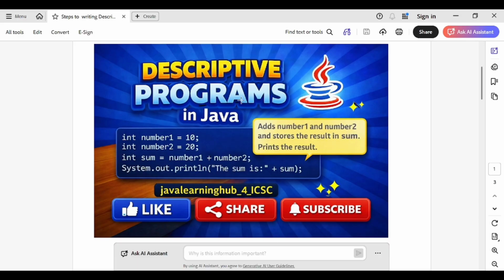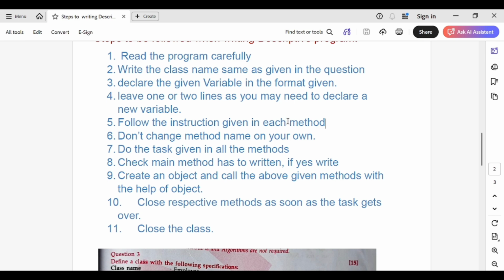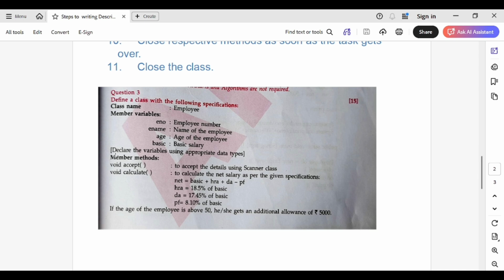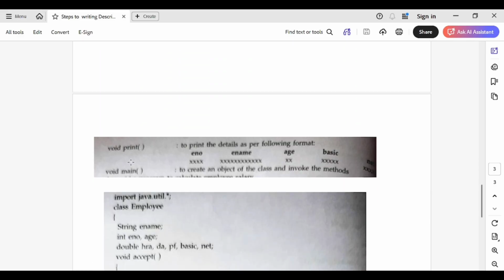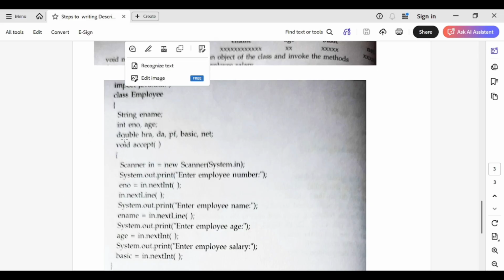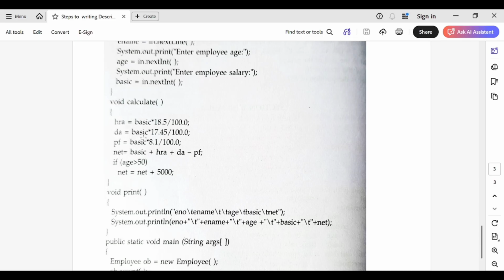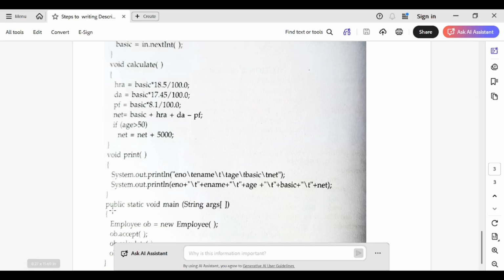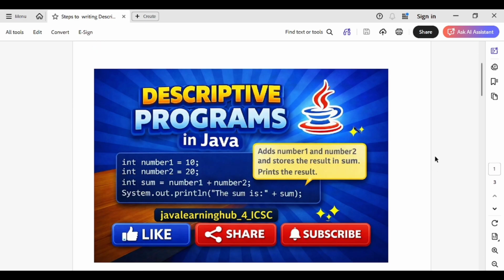Descriptive Program in java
Descriptive programs in Java are programs that not only perform a specific task but also clearly explain the logic and steps involved in solving the problem. These programs are written with proper comments, meaningful variable names, and structured code to make them easy to understand. They help beginners learn how a program works internally by breaking down complex logic into simple, readable steps. Descriptive programs are widely used in academics, especially for exams like ICSE, where students are expected to demonstrate both coding skills and clarity of concepts. By using proper indentation, comments, and explanations, these programs improve icsecomputer javaprogramming javalanguage coding javatutorial learnjava readability, debugging, and overall programming knowledge.
javalearninghub_4_ICSC